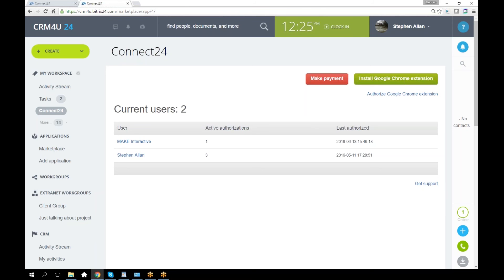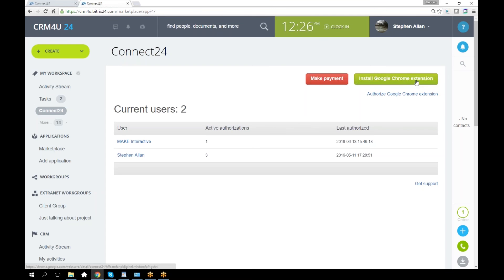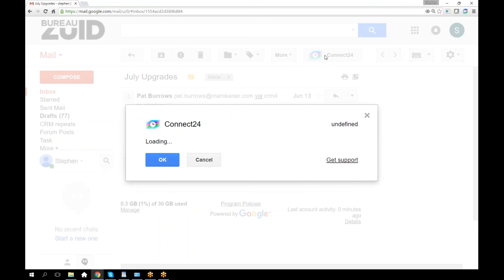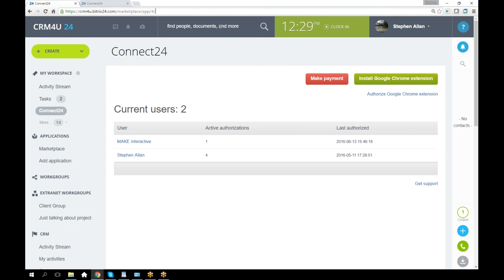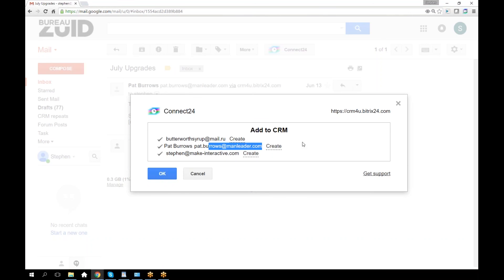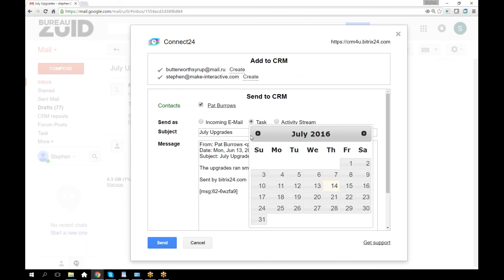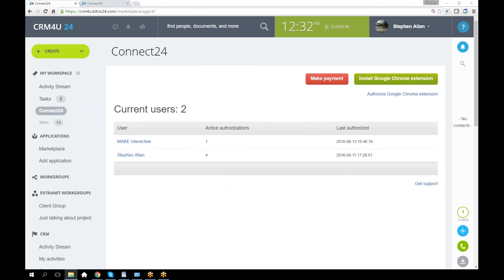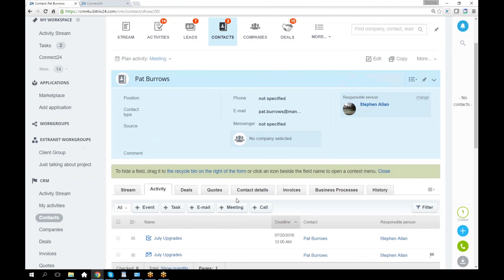Connect24 - Gmail app for Bitrix24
From the webinar from June 15 introducing Connect24, a connector between Gmail and Bitrix24. This video shows how a CRM Contact (or Lead or Company) can be created directly from the Gmail interface and how the message itself can be attached to that Contact as an Email activity or as a Task.